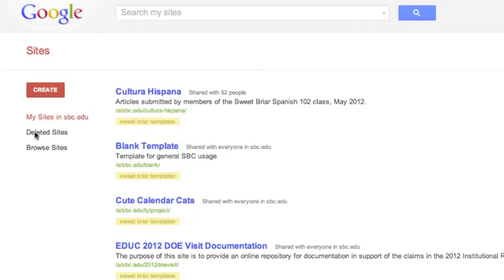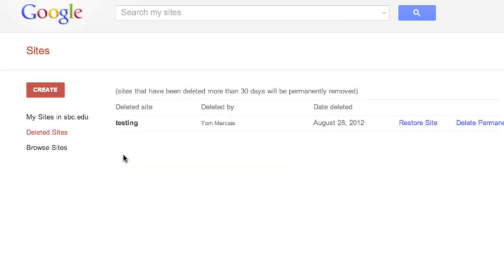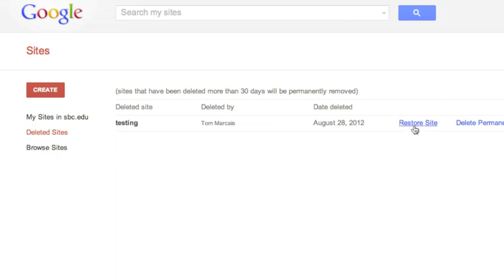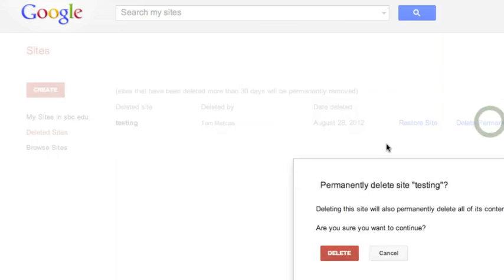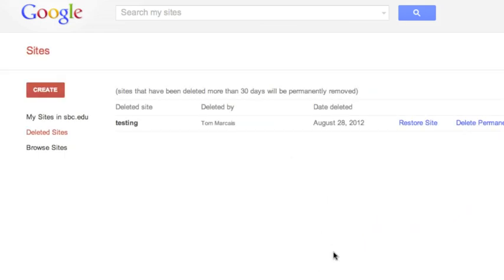Permanently Delete a Google Site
Sometimes you want to delete a Google site... and then use the same exact name and URL for a new site. This video will show you how to permanently delete your site so that the URL and name are released earlier than the standard 30-day recovery period.